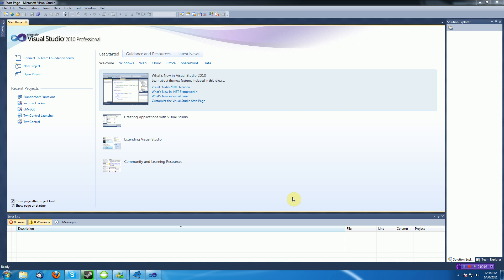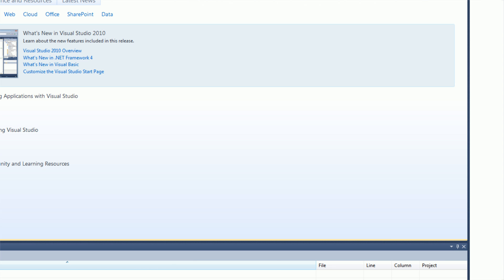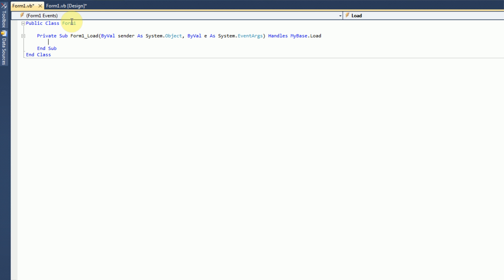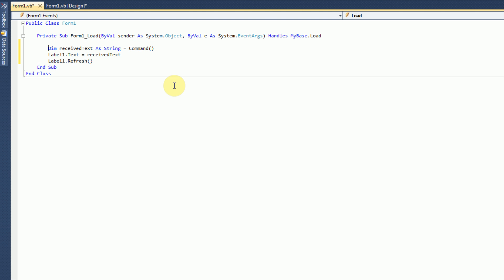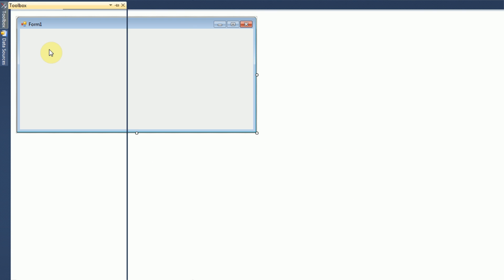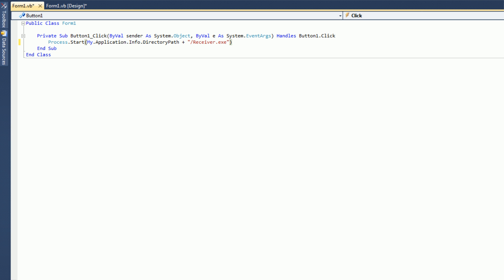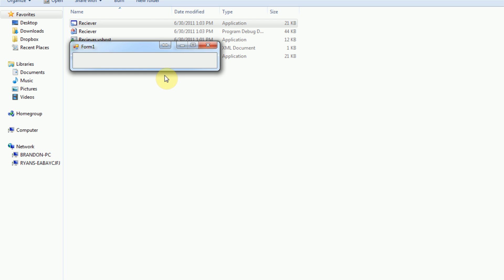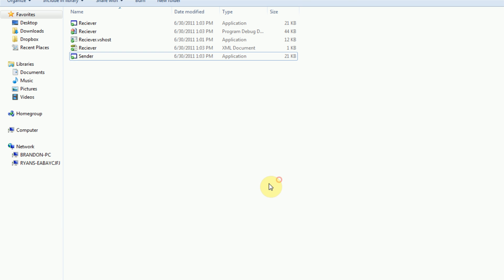Vb.NET: Passing Parameters from one application to another (Visual Basic 2008/2010)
This is my first 1080p tutorial.. so hopefully you will actually be able to switch it to 1080p mode!

This video explains how to pass parameters from one vb.net application to another, very easily.